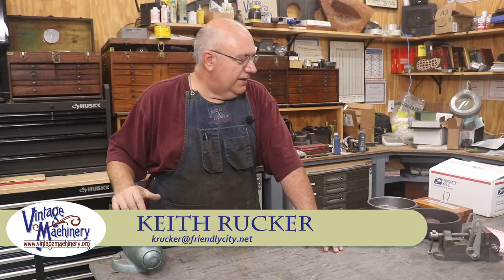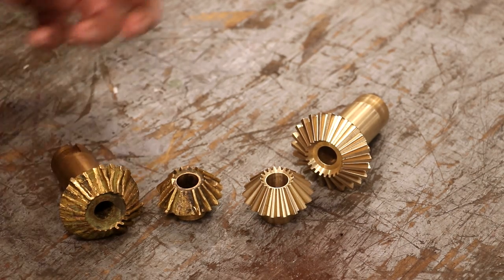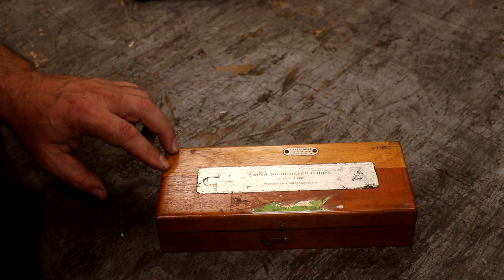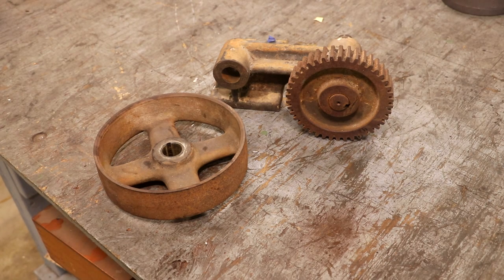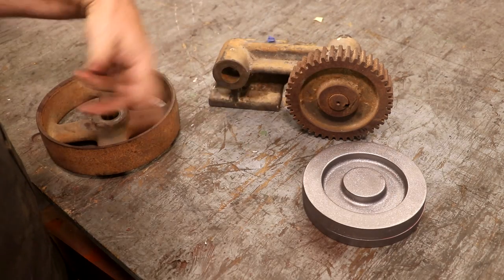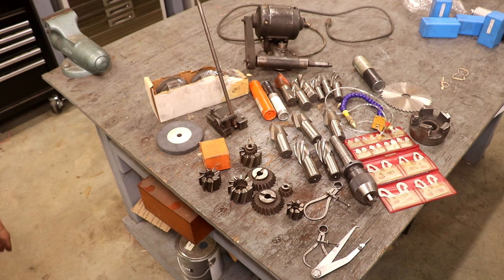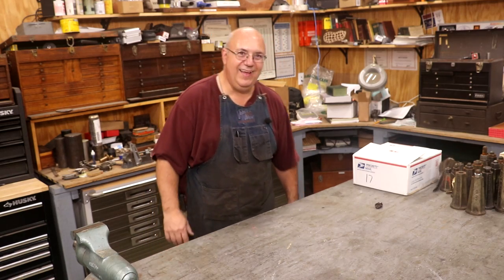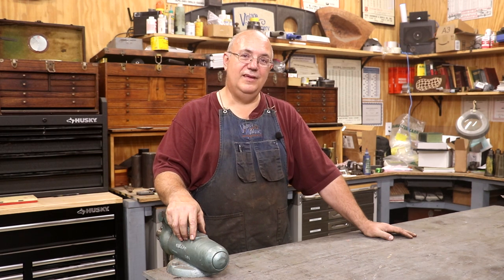Odds & Ends 118: New tools and Viewer Mail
An Odds and Ends video with new tools that have come in the shop in recent weeks.

Clark Easterling's video from Windy Hill Foundry on molding and pouring the parts for the metal planer: